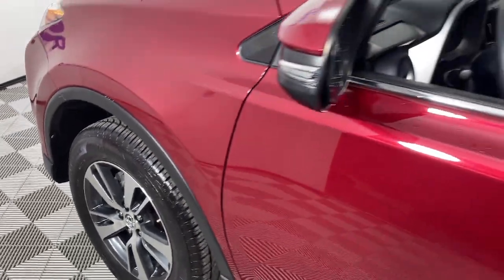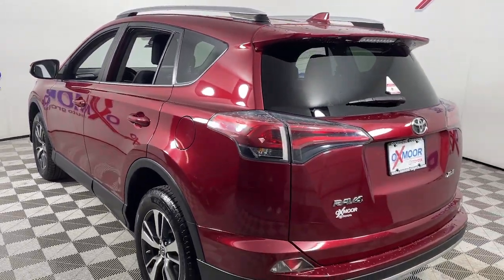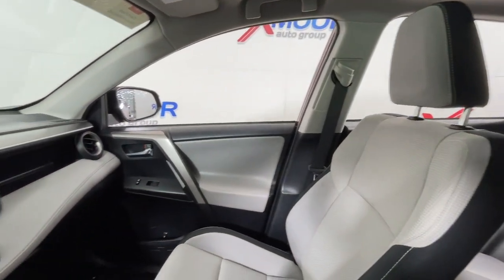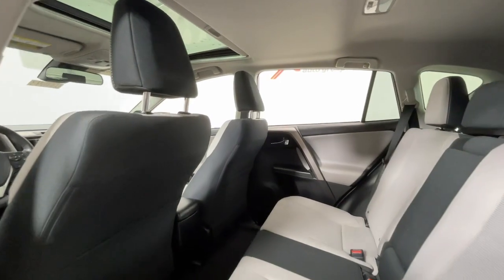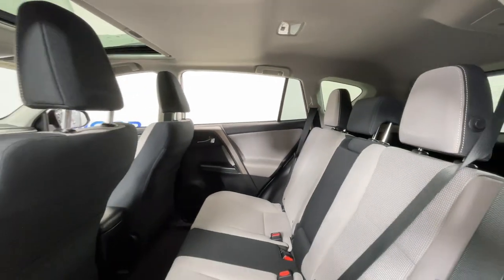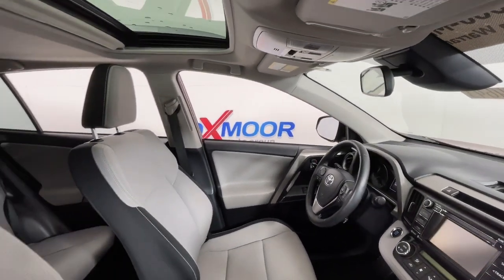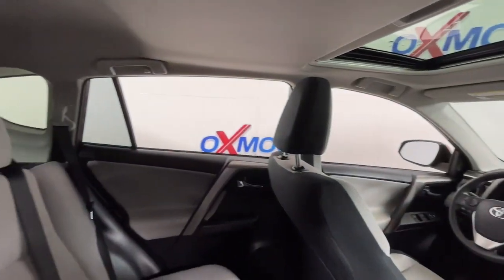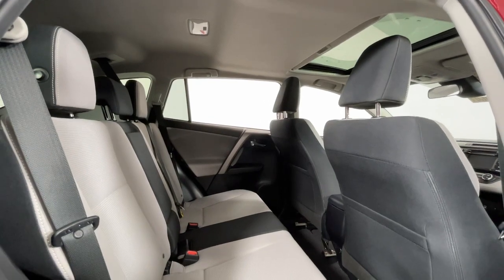2018 Toyota RAV4 at Oxmoor Toyota | Louisville & Lexington, KY U24643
Ruby Flare Pearl Used 2018 Toyota RAV4 available at Oxmoor Toyota in Louisville, Kentucky. Servicing the Lexington, Elizabethtown, KY New Albany, IN Jeffersonville, IN area.

Oxmoor Toyota
8003 Shelbyville Rd

Toyota RAV4 2018 **TOYOTA FACTORY CERTIFIED**, **NAVIGATION / GPS**, **BLIND SPOT MONITORING**, **SUNROOF/MOONROOF**, **BLUETOOTH**, **NEW AIR FILTER , CABIN AIR FILTER, & WIPER BLADES**, **POWER LIFT GATE**, **REAR BACK UP CAMERA**, **EXCEPTIONAL SERVICE HISTORY**, **160 POINT FACTORY CERTIFIED INSPECTION**, **17'' ALLOY WHEELS**, **SUPER CLEAN INSIDE AND OUT**, ** TOYOTA SAFETY SENSE **, ** EST 30 MPG HWY **. Certified. 23/30 City/Highway MPGbrbrAwards:br  * 2018 KBB.com 10 Best SUVs Under $25,000   * 2018 KBB.com Best Resale Value Awards   * 2018 KBB.com 10 Most Awarded Brands ** 7 YEAR OR 100,000 MILE POWERTRAIN WARRNATY & 12 MONTH OR 12,000 MILE COMPREHENSIVE WARRANTY **